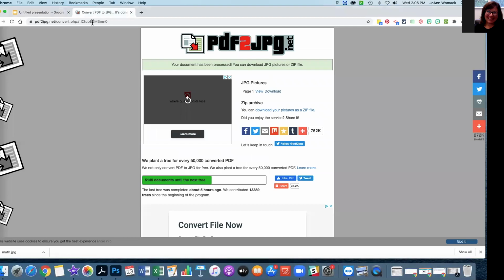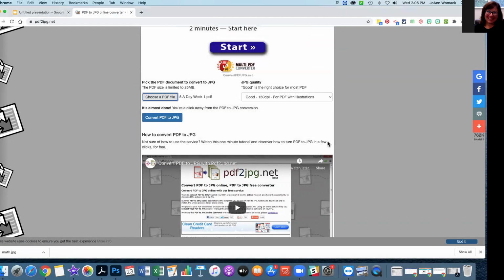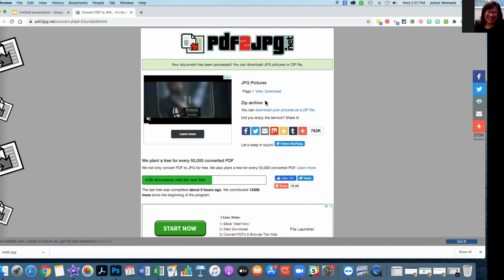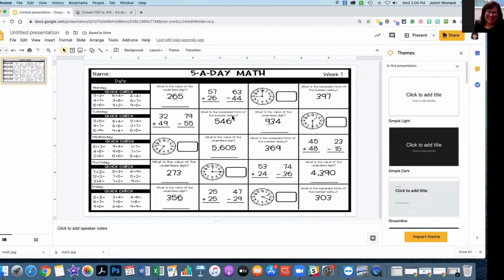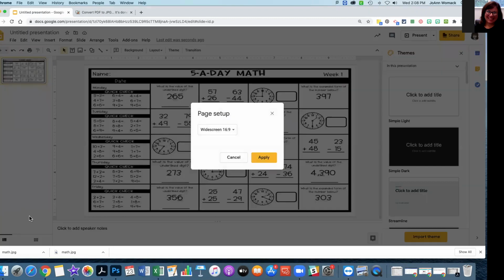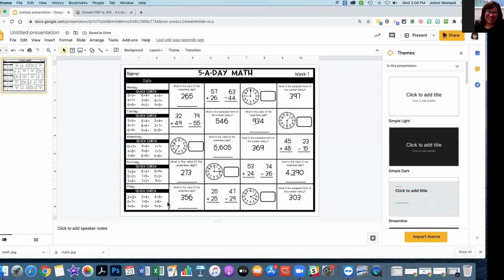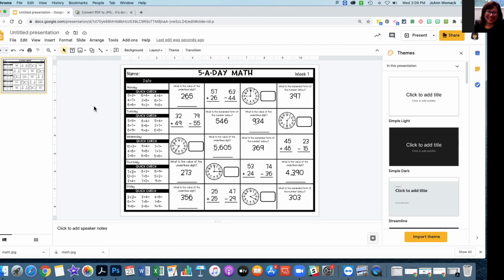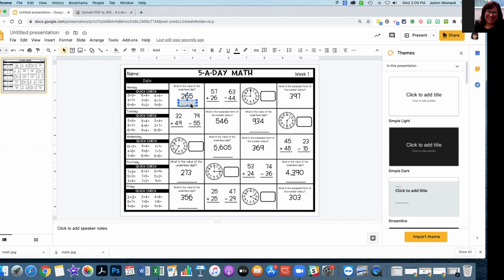Interactive PDF's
This video is about taking a pdf and making it interactive.